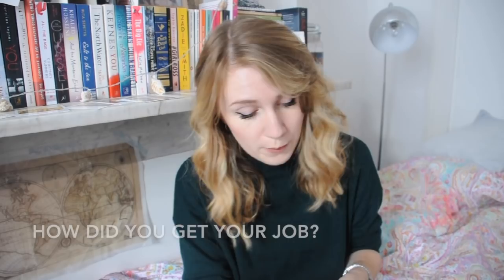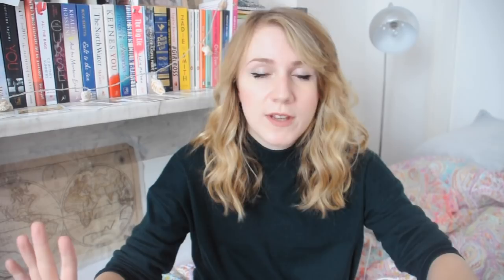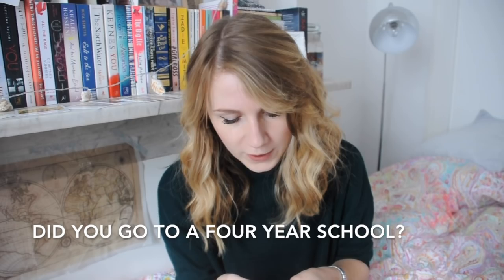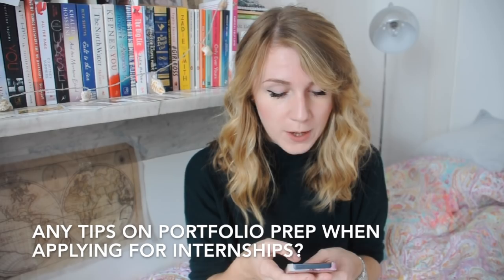Getting into Book Design | Q&A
I hope you found this somewhat interesting/useful. If you have any other questions just give me a tweet because seriously I am with you friends design is HARD

Good luck!! You can do it, you're talented. I can see it in your eyes